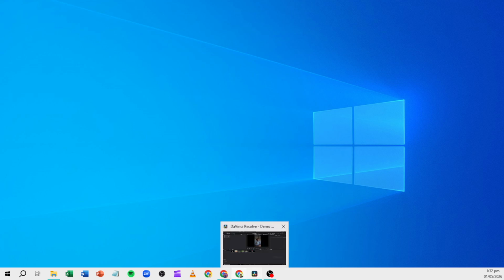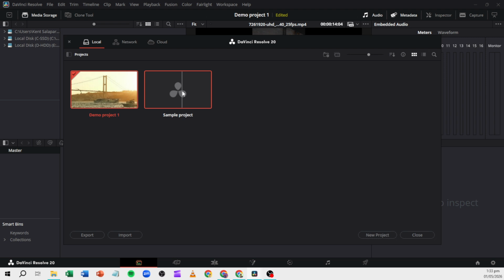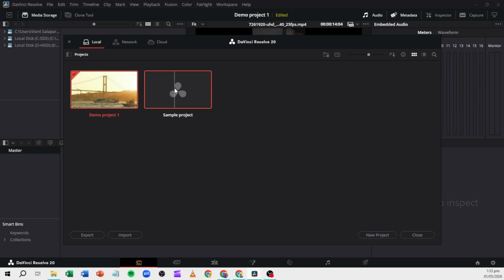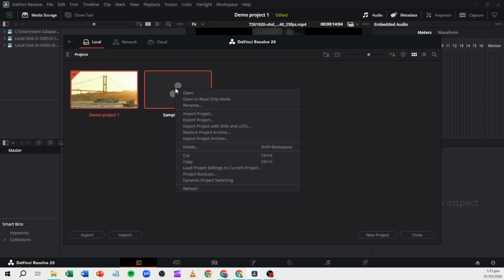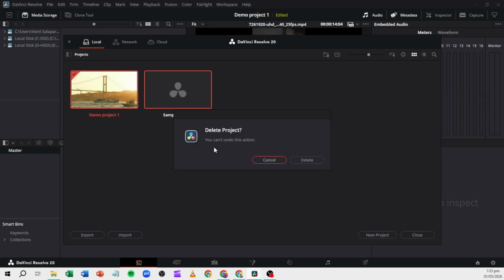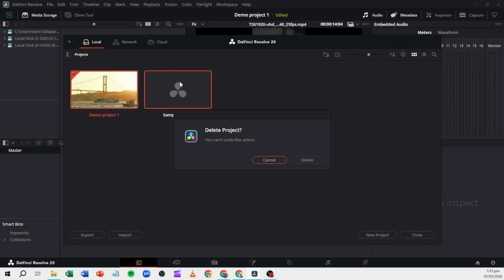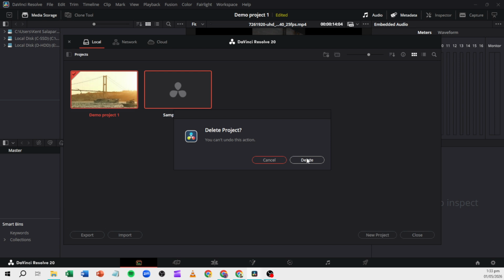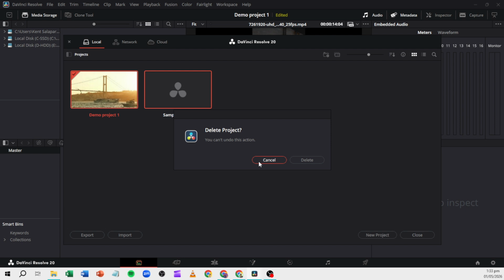How to Delete a Project in DaVinci Resolve [2026 Guide]